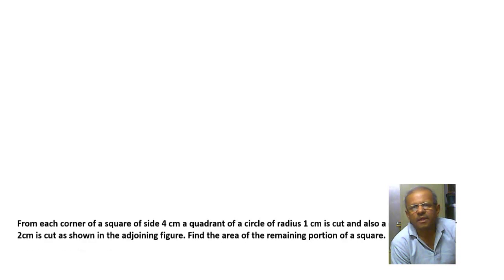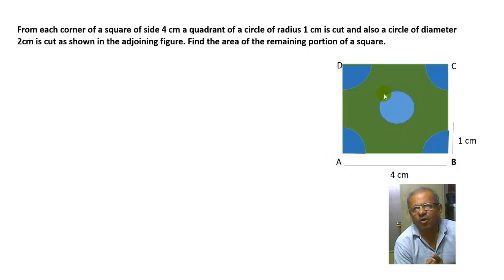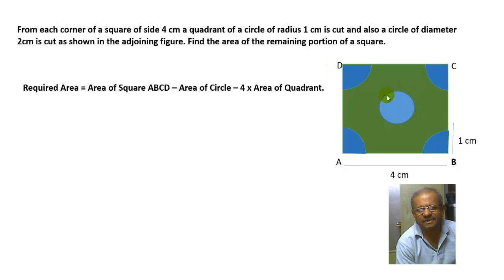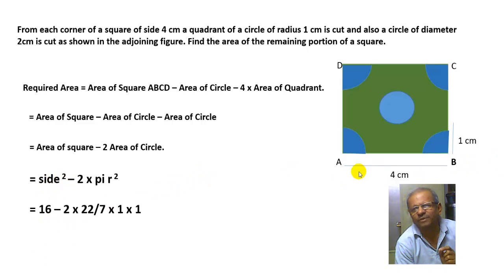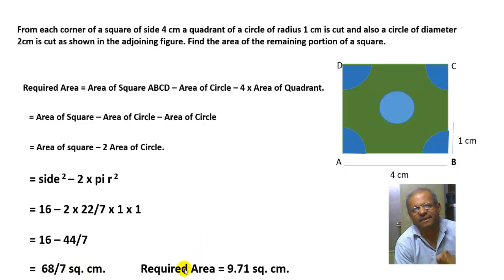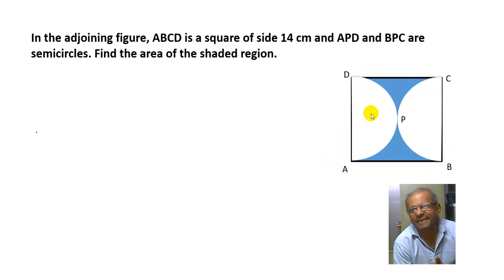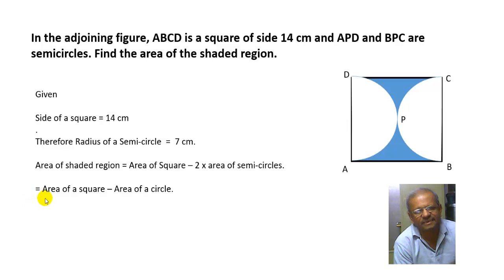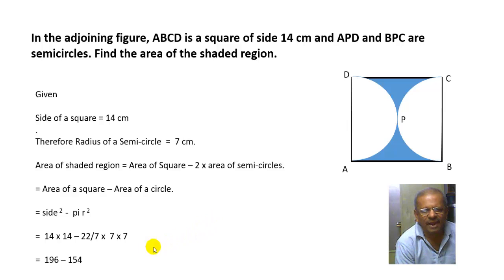Mensuration : Area of shaded region. Areas related to Circles,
You will learn how to find the area of shaded region.? In our daily life, we come across many plane figures which are comibnations of two or more plane figures such as flowes, beds, window designs, designs on table covers etc, involving circular regions or their parts. How to find areas and perimeters of such parts.